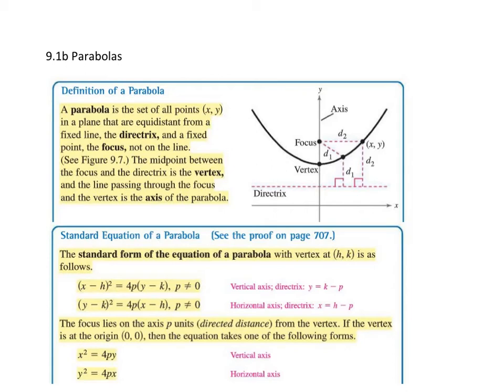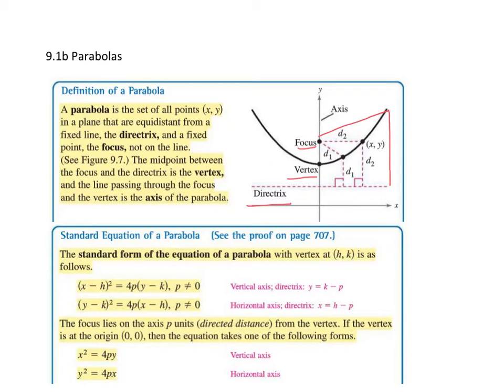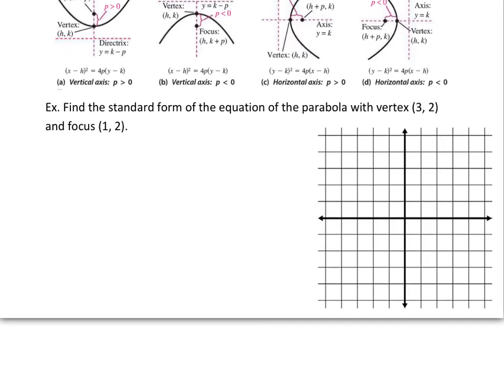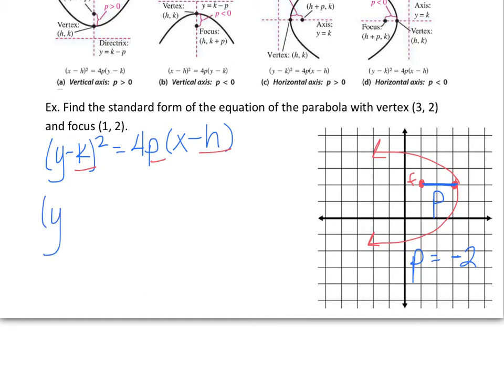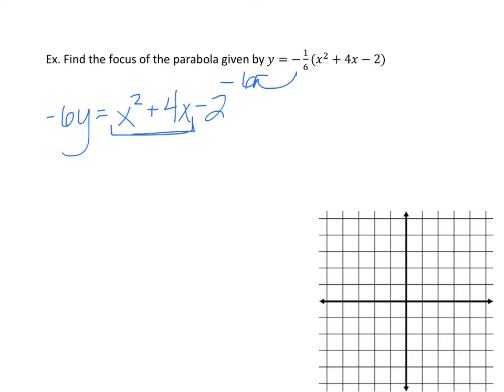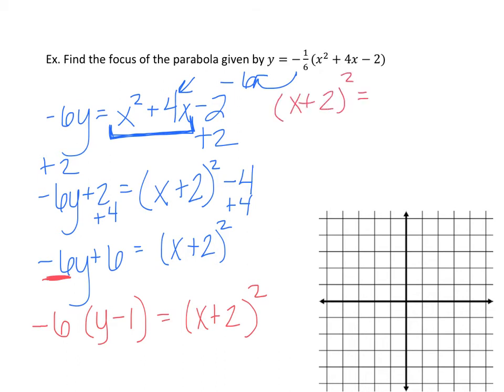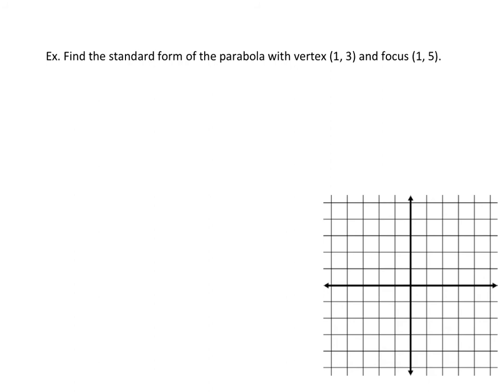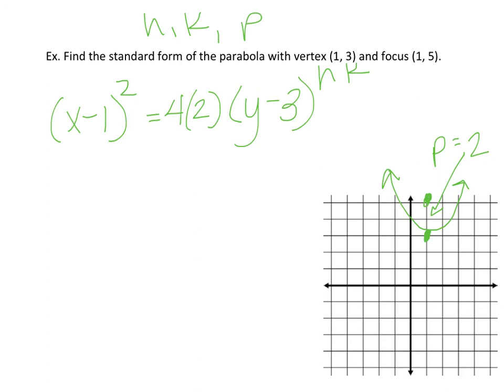9 1b Parabolas